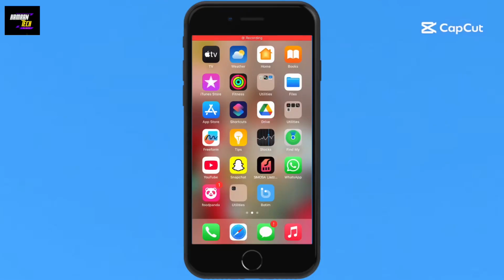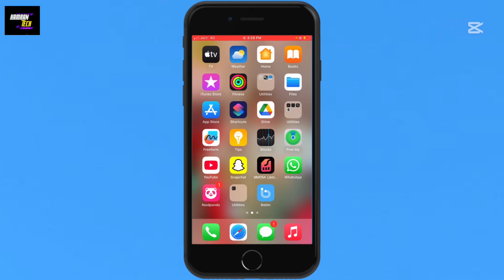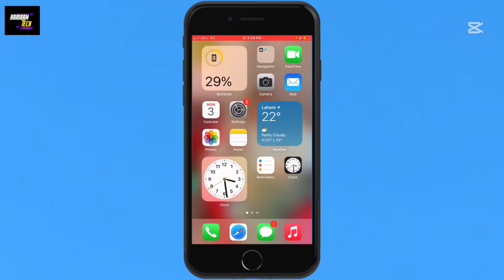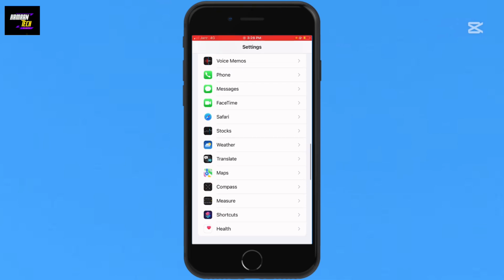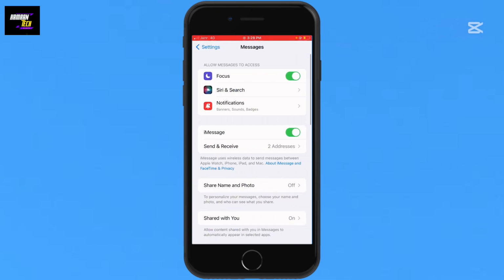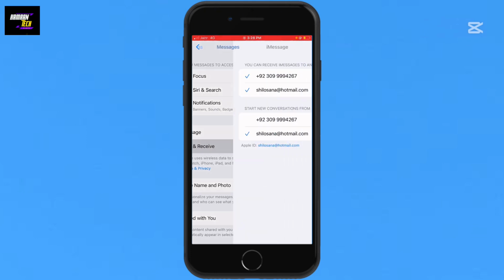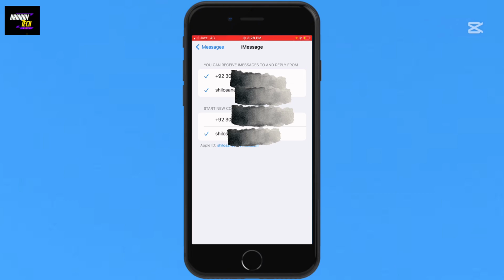how to send text messages without showing number (2025)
how to send text messages without showing number

Learn how to send text messages without showing your number in this quick tutorial. Protect your privacy and stay anonymous when messaging in 2025 with these helpful tips!

Want to keep your personal info private when texting? Learn how to hide your phone number when sending text messages! Whether you're trying to maintain your privacy or avoid unwanted calls, this simple trick can help. Discover the easy ways to keep your number hidden and take control of your online presence.